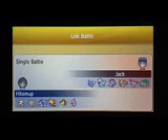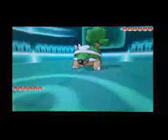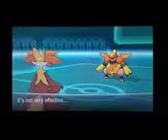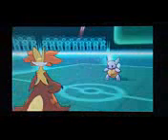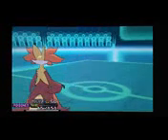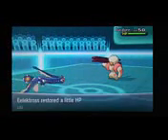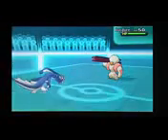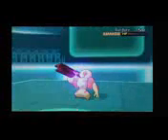Pokemon X Y WiFi Battle 107 RU Ready to Rumble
Pokémon X and Y are the first titles in the main series presented in fully 3D polygonal graphics, allowing for more interactivity with the overworld and more dynamic action during battles.[6] Players are also able to customize their Pokémon trainer's appearance, choosing gender, skin tone and hair color at the start of the game, and can later acquire outfits and accessories to change their character's look. Joining the previous generations of Pokémon are all new species, such as the new Starter Pokémon; Chespin, Fennekin, and Froakie, and the Pokémon that are, within the fictional Pokémon world, described as legendary, namely Xerneas, Yveltal and Zygarde.[7][8] Players will also be able to choose from one of the classic starter Pokémon from Pokémon Red and Blue later on in the game.[9] The new Fairy-type is introduced for both new and old Pokémon, the first new type added to the series since Pokémon Gold and Silver.[10] Game developers stated the addition was used to balance the Dragon-type.[10] In battles, certain moves can interact with background objects, including rocks, bushes, and sand dunes, to uncover items that are difficult or impossible to obtain otherwise.

A new element in the series is Mega Evolution, in which fully evolved Pokémon, such as Mewtwo and Lucario, can use special items to temporarily evolve further into Mega Evolved forms (final forms for one evolution families and true/second final forms for two-evolution families) during battle,[11] with some Pokémon having more than one possible Mega form available.[12] Also introduced are Sky Battles, mid-air trainer battles that only flying Pokémon can participate in, and Horde Encounters, in which players must battle against multiple wild Pokémon at once.[13] Pokémon-Amie lets players interact with their Pokémon using the 3DS' touchscreen and camera, playing with them and giving them treats to strengthen their bonds, ultimately affecting the way the Pokémon acts during battle. Super Training features various minigames that help build the base stats of the player's Pokémon, which in turn unlocks training bags that can be used by Pokémon to grow stronger on their own.